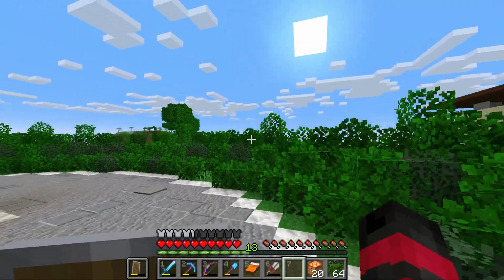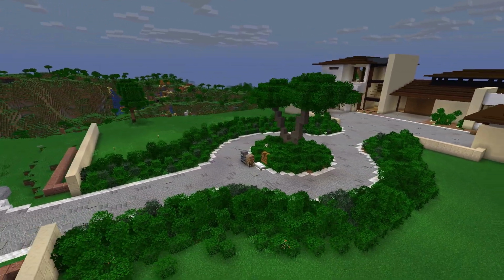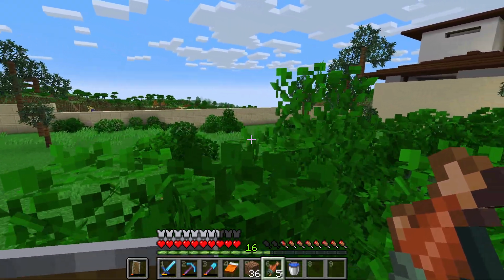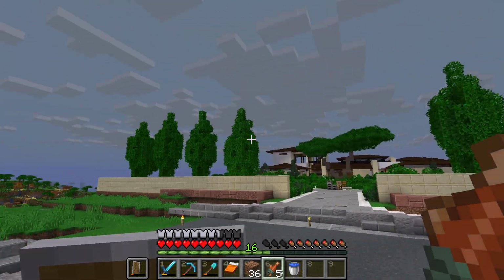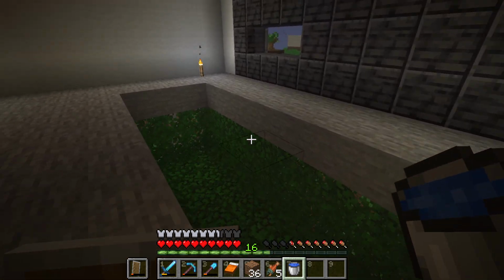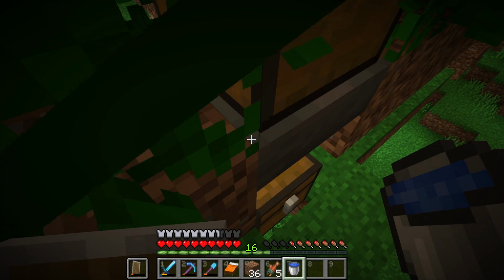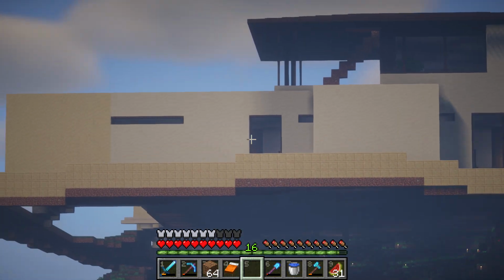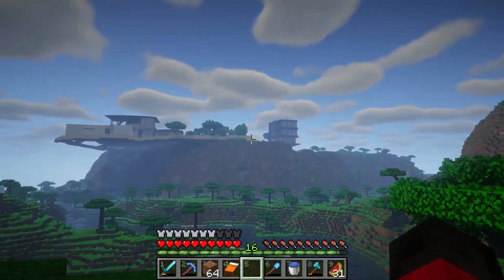FRONT YARD - Minecraft Survival Lets Play - Ep 5